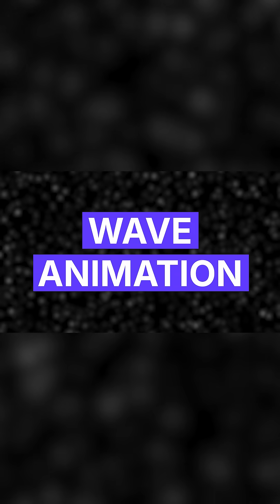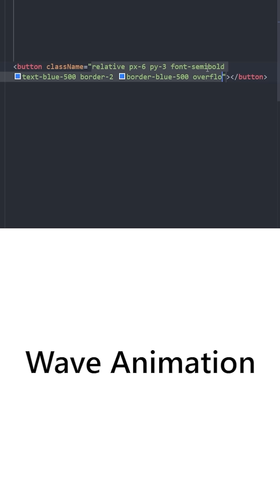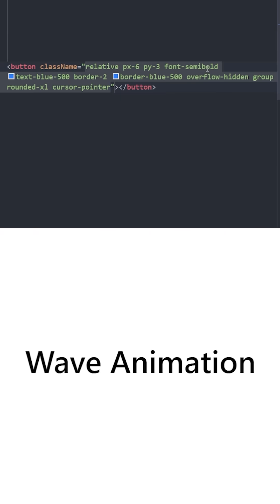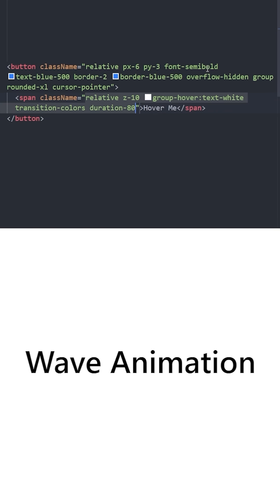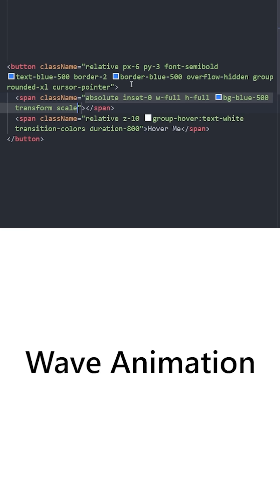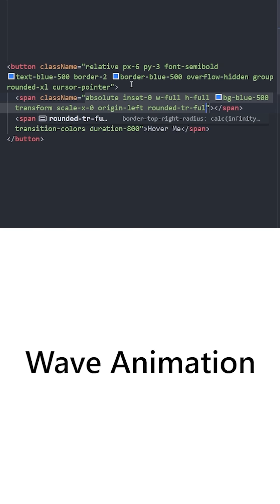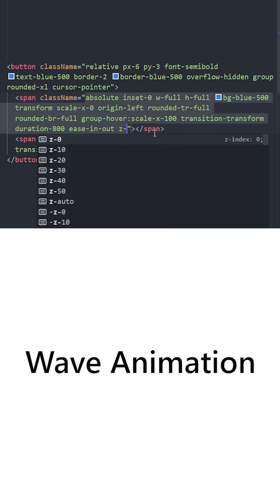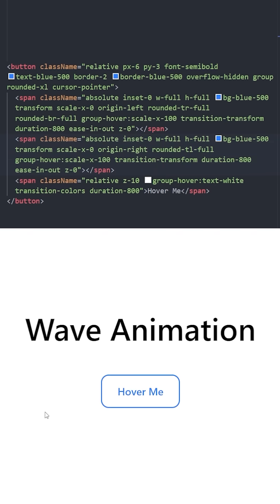Create this cool button animation with tailwind